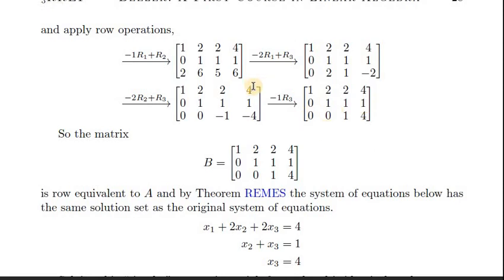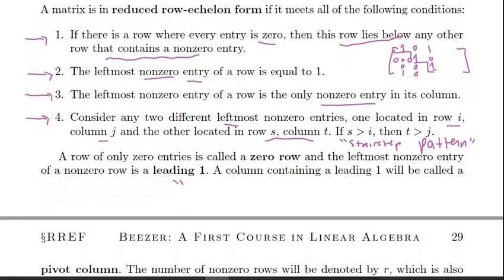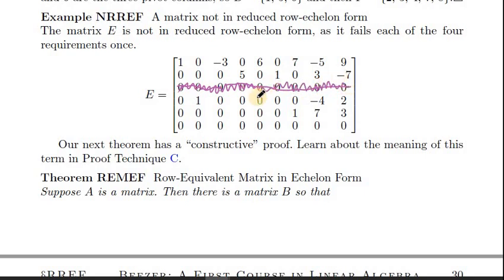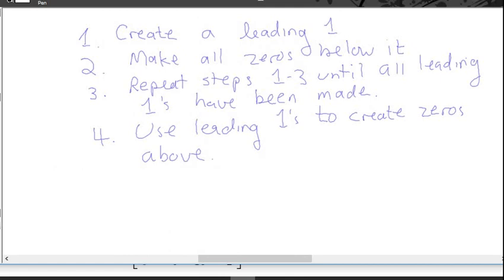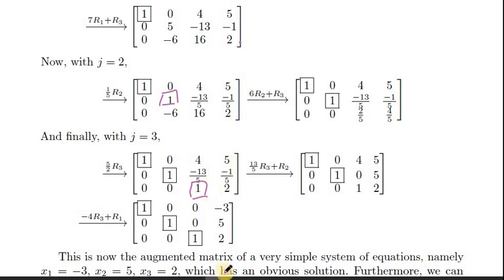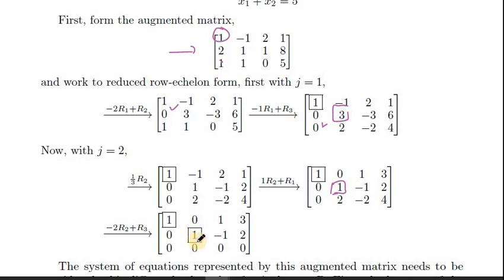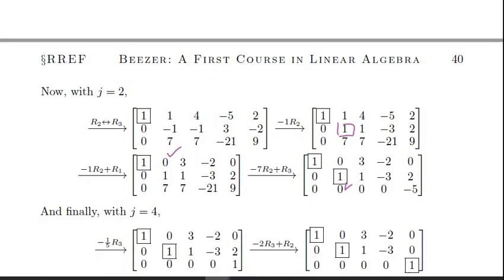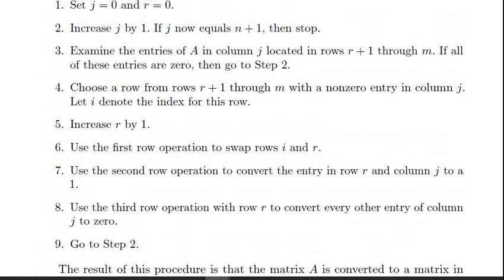ChSLE SecRREF RREF update